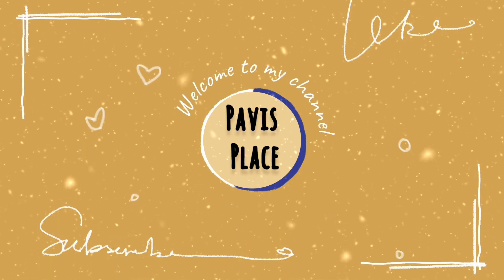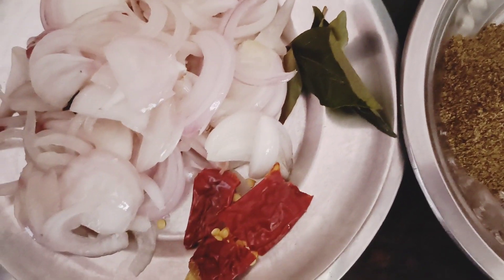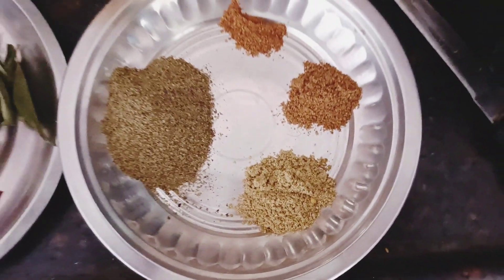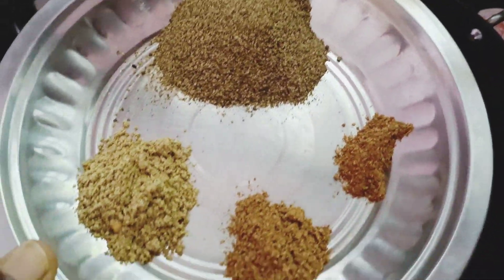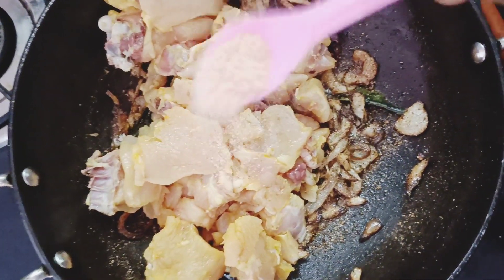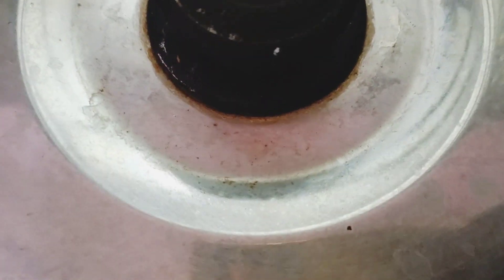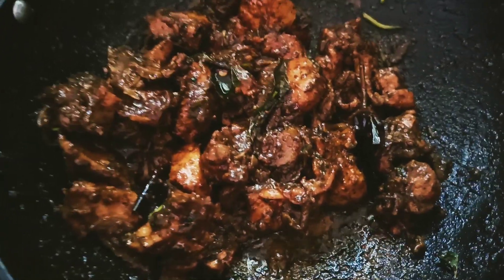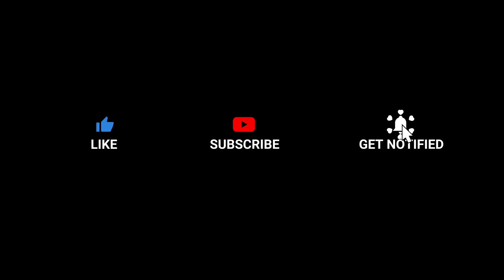Easiest கோழி மிளகு வருவல்| chicken pepper fry recipe| How to make chicken pepper fry.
Hii friends. In this video I have shared the recipe of simple pepper fry.